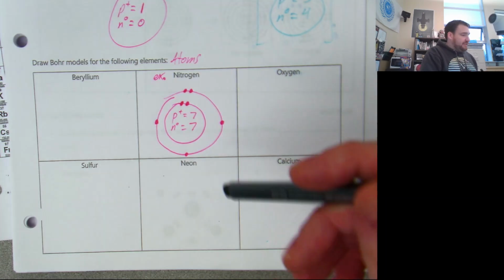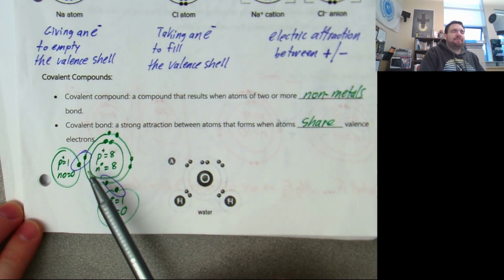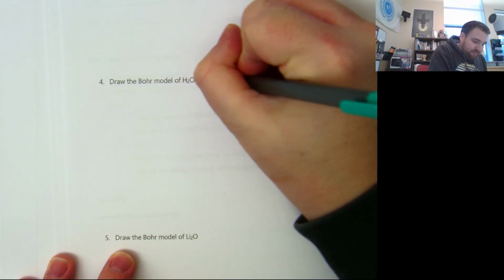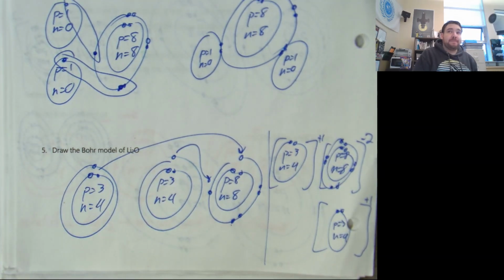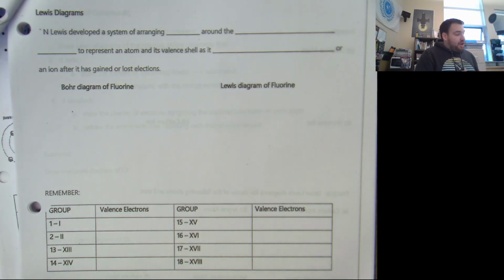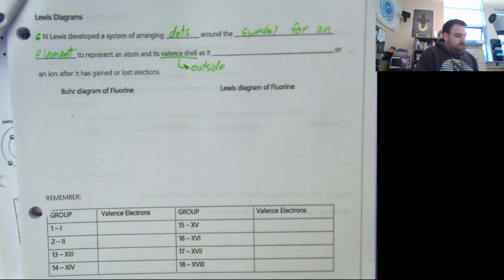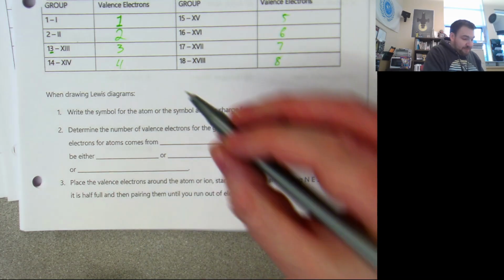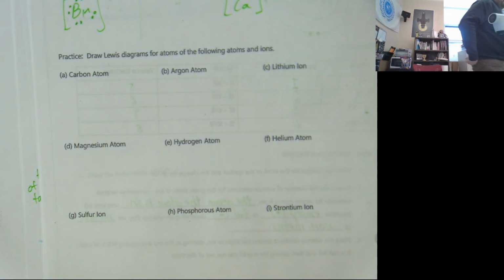2025 02 06 Block D